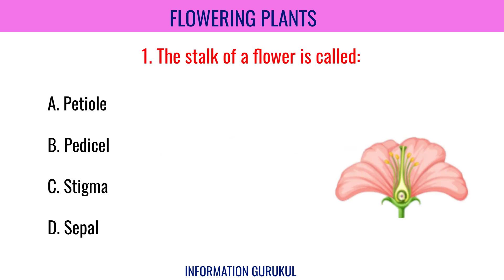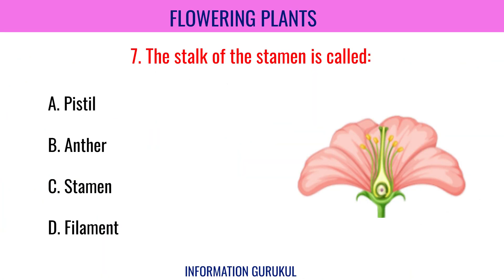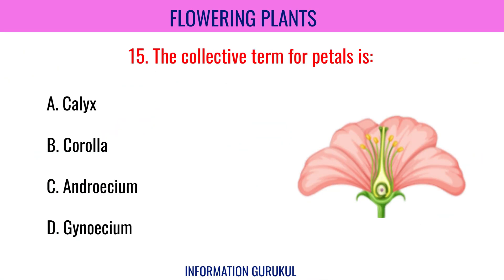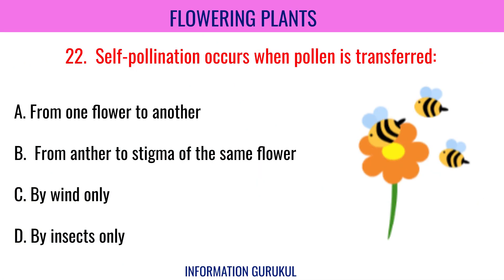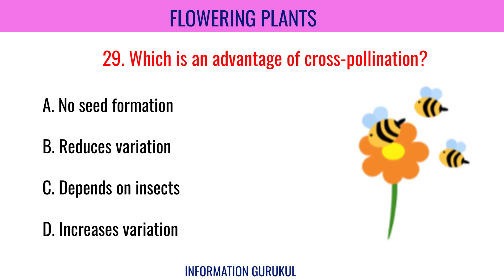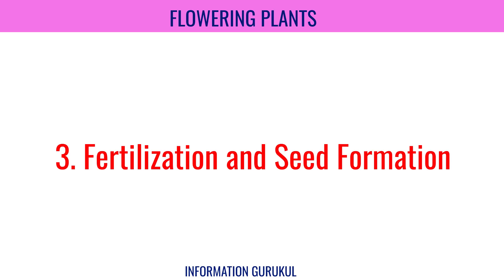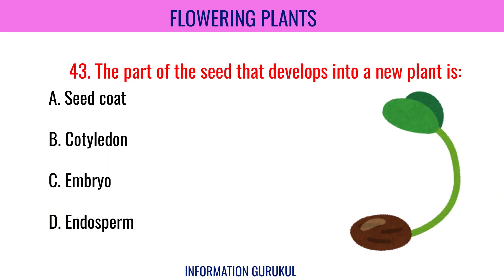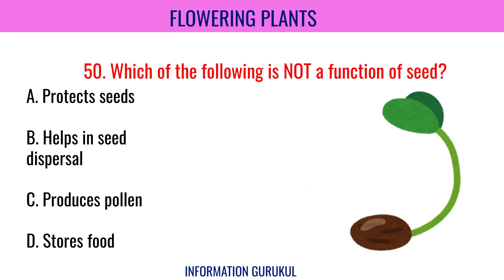Botany| Flowering Plants | Chapter wise Important MCQs for all Competitive Examinations| Biology MCQ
Botany| Flowering Plants | Chapter wise Important MCQs for all Competitive Examinations| Biology MCQYour Queries:
Science Gk,
science olympiad,
GK Quiz,
Facts,
Interesting facts,
Shorts,
general knowledge,
basic knowledge,
knowledge,
myths debunked,
medical myths,
medical myths debunked,
health myths,
interesting fact,
gk question,
gk questions,
gk,
gk in hindi,
general knowledge,
general knowledge questions and answers,
competitive exams,
gk for competitive exams,
current affairs,
lucent gk